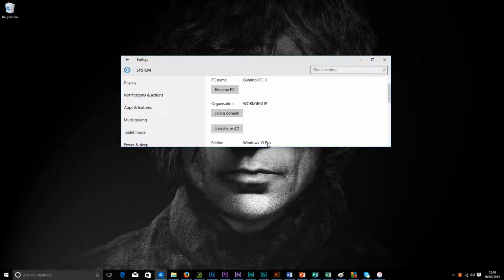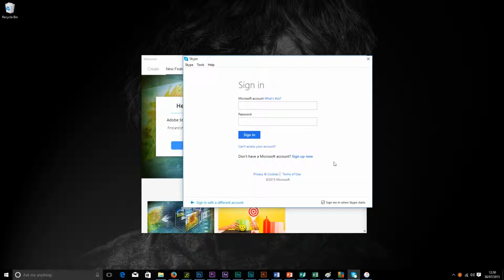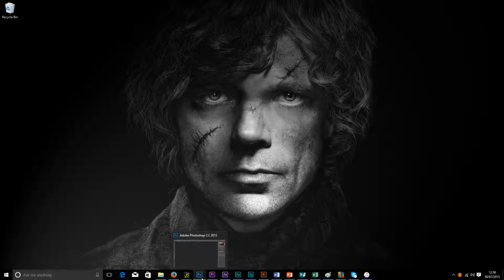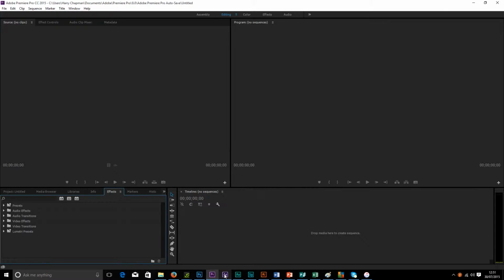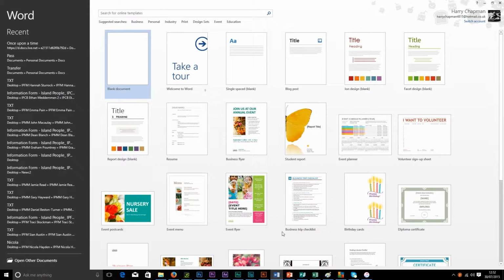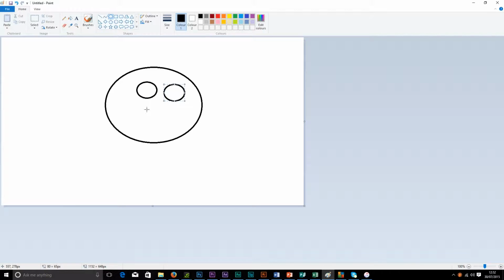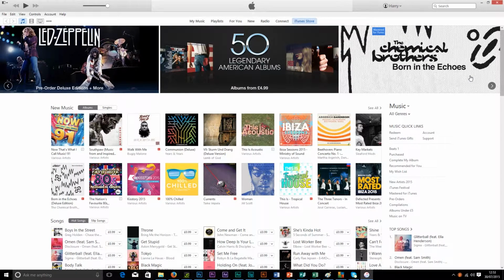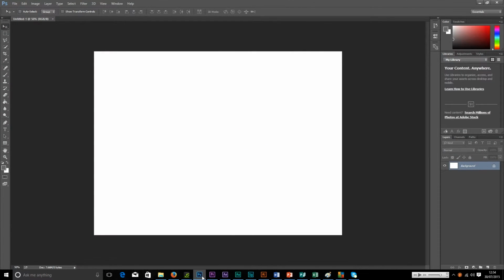Will Your Software Work on WINDOWS 10? Here's Your Answer | MineEckoFella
Windows Guides by MineEckoFella